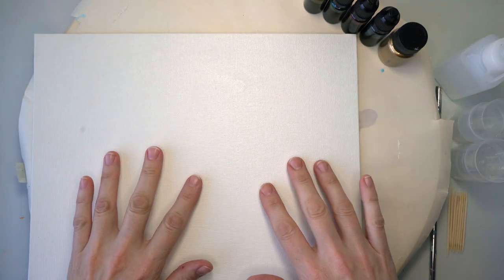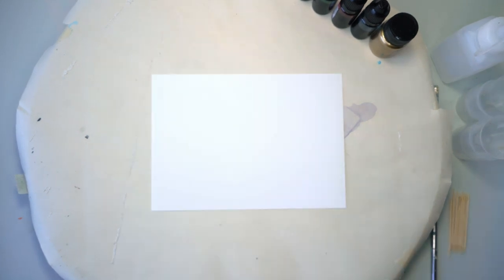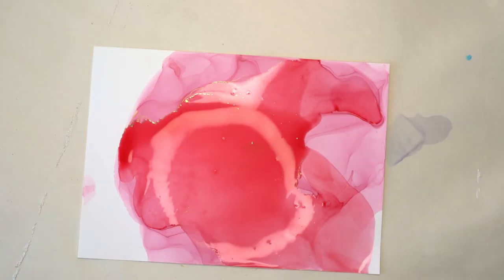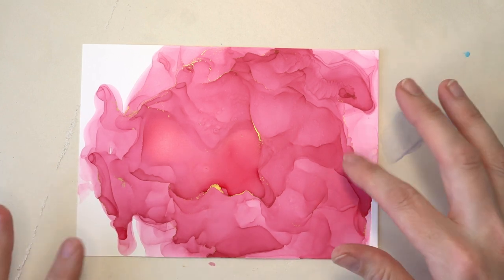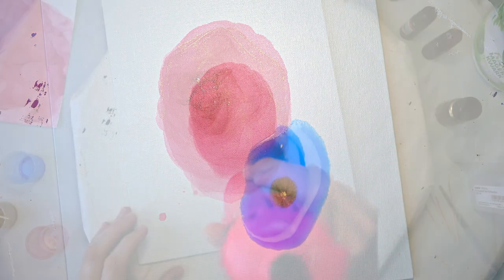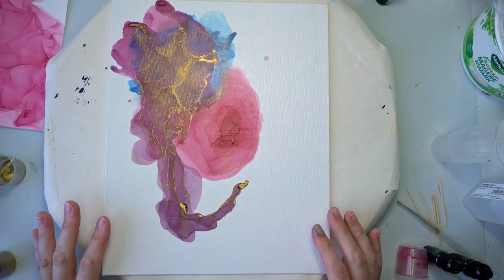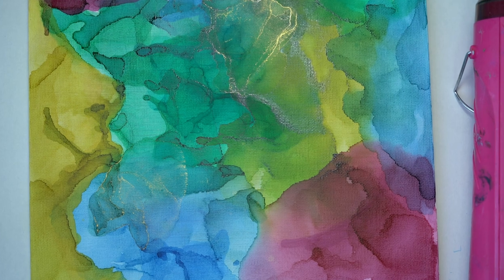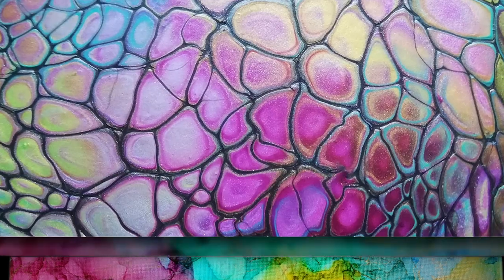#242 Alcohol Ink on Canvas / Do this and make it work! / Testing different methods using CHEAP Ink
I used Alcohol Ink before but I never tried it on Canvas.
What I did know is that you need to prime the canvas with varnish, so I did.
But can I make the CHEAP Inks work?

If you like to see how to make a beautiful Alcohol Ink 3D Flower in Resin go watch this
Or if you want to know how to make Petri Pendants using Resin and Alcohol Ink you can see it

This video was filmed on March 4th 2023